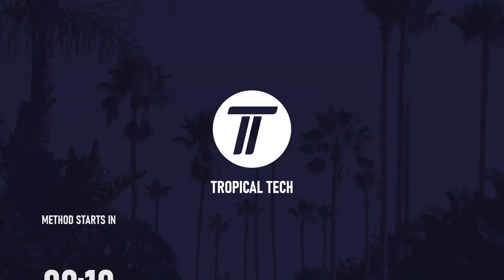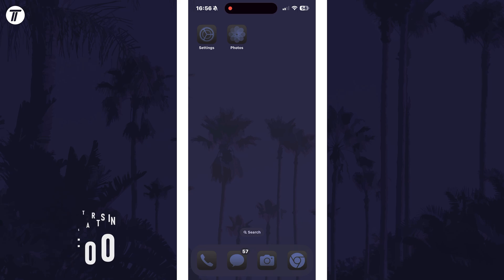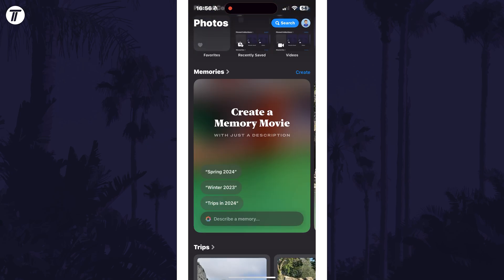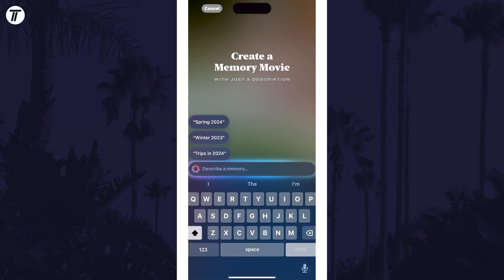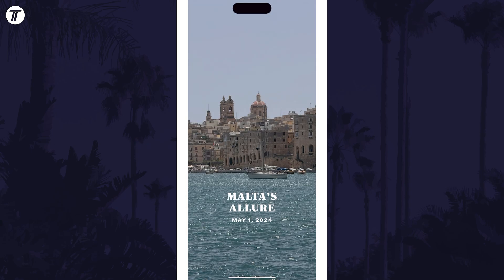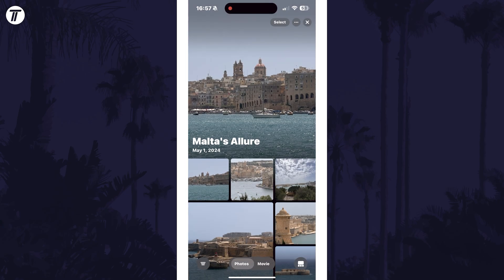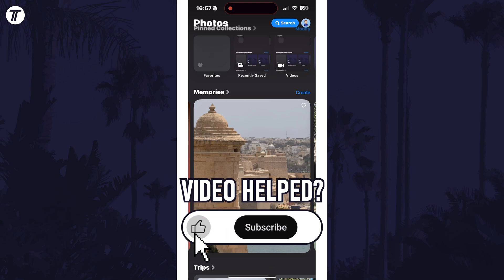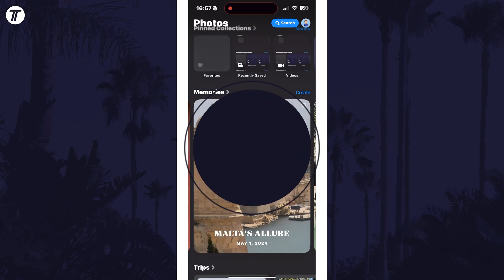How to Create Memory Movie on iPhone (iOS 18.1 Apple Intelligence)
Want to know how to create memory movie on iPhone in iOS 18.1 using Apple Intelligence? This video will show you how to create memory movie in Photos on iPhone in iOS 18.1. You might want to know how to make memory movie using Apple Intelligence on iPhone to automatically make a video from multiple photos based on your own theme. Hopefully today’s video helps show you how to create Apple Intelligence memory movie on iPhone in iOS 18.1!